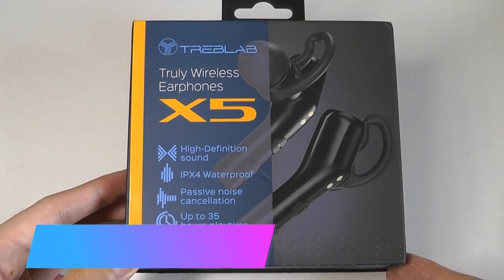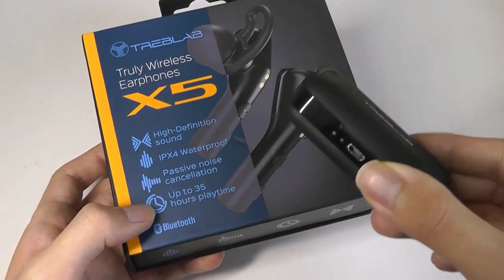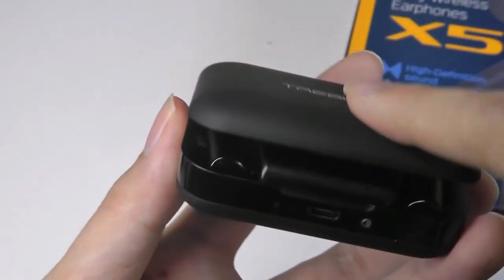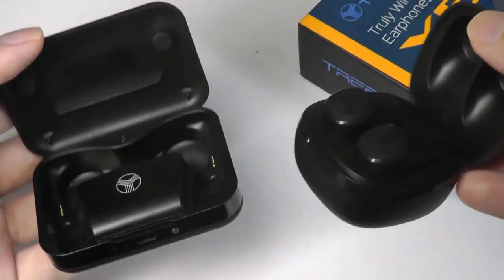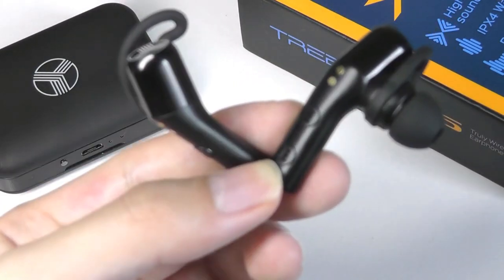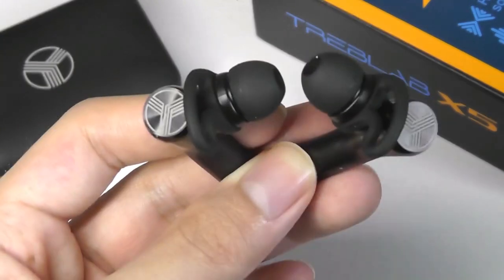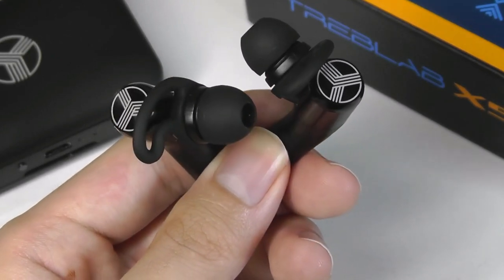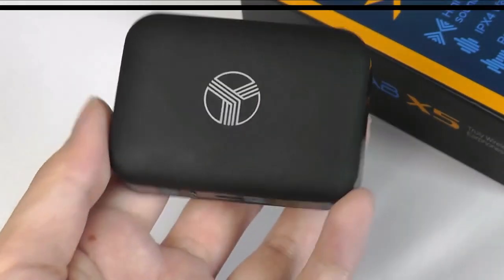REVIEW: Treblab X5 (2020) TWS Wireless Earbuds for Sports, BT 5.0, IPX4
TREBLAB X5 (2020) - True Wireless Earbuds with Microphone
Other models

Details:
UNRIVALED SOUND QUALITY AND RANGE - The TREBLAB X5 TWS Bluetooth earbuds use expandable silicone-tips to reduce outside noise so they can deliver clear, crisp stereo-quality sound thanks to the advanced 8.2mm drivers, while the versatile volume range can reach highs and lows to perfectly balance out the sound of whatever you are listening to.
LONG-LASTING BATTERY FOR YOUR BUSY LIFESTYLE - The TREBLAB X5 truly wireless earbuds with charging case can last for over 35-Hours with the portable charging case that can recharge the earbuds up to 4x with charging time taking only 2H. You can also use the earbuds in Stereo mode (L and R earbud together) or use only one to save battery life.
MANY-SIZED EAR-TIPS FOR MAXIMUM COMFORT AND SECURITY - The TREBLAB X5 Bluetooth in-ear headphones with mic come equipped with three sets of different-sized silicone ear tips as well as anti-fall ear fins that conform to the shape of your ear and fit so securely and discreetly you will forget you are wearing them.
LIGHTNING-FAST BLUETOOTH CONNECTIVITY - The TREBLAB X5 true wireless headphones Bluetooth 5.0 can pair in an instant with any Apple Iphone or Android device via the updated Bluetooth 5.0 chip inside so you stream Netflix and YouTube videos uninterrupted, while the connection stays stable within a 33ft signal range.
CRYSTAL-CLEAR SOUND QUALITY FOR PRIORITY CALLS - The TREBLAB X5 wireless Bluetooth headphones with microphone allow you to take important calls on-the-go with a hands-free, noise-cancelling design as they fit comfortably in your ear. The wireless headset also features a built-in CVC 8.0 mic for unparalleled call reception.

TREBLAB X5 - 2020 UPGRADED
Upgrade to Bluetooth 5.0
The new X5's can pair instantly with any iOS or Android device via this updated chip inside so you stream Netflix and YouTube videos uninterrupted, while the connection stays stable within a 33ft signal range.

Increased Battery life
New TREBLAB X5 can last for over 35 hours (up to 7 hours + 4 additional charges with Charging Case).

Simple pairing
Press the button on the charging case, take the earbuds out of it and they will auto turn ON! When put back into the case, the earbuds will turn OFF automatically.

New high-quality PEEK drivers
Improved Microphone
Newly designed patented anti-drop ear-fins

Specification
High-quality drivers
Passive Noise Cancellation
Built-in microphone
Up to 35 hours playtime
IPX4 waterproof
In the box
TREBLAB X5 Headphones
Charging case 3 sets of silicone eartips
3 sets of noise cancelling foam eartips
3 sets of anti-drop ear-fins
USB/Micro USB Charging cable
User Manual
Why TREBLAB X5?
Up to 35H battery
Patented anti-drop ear-fins